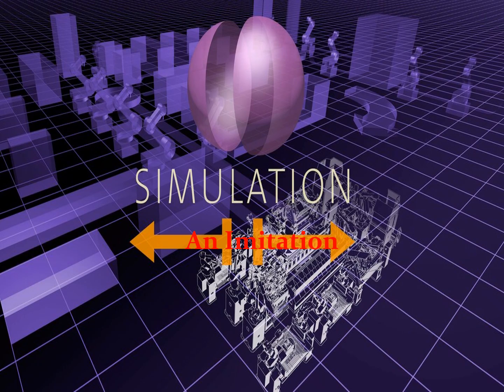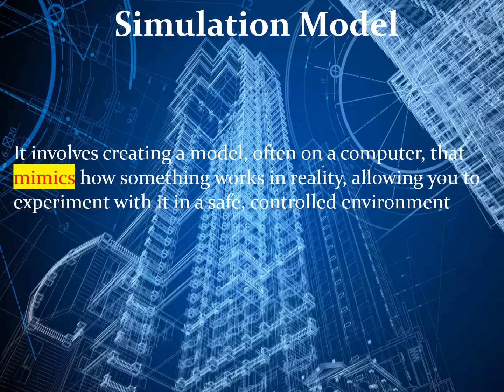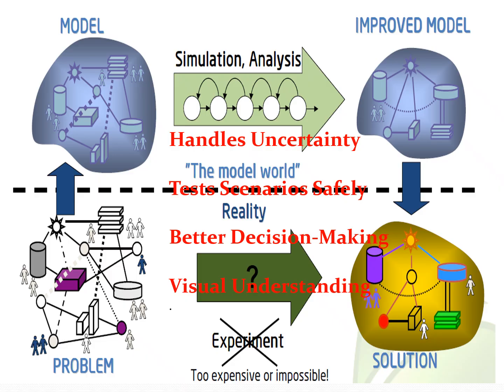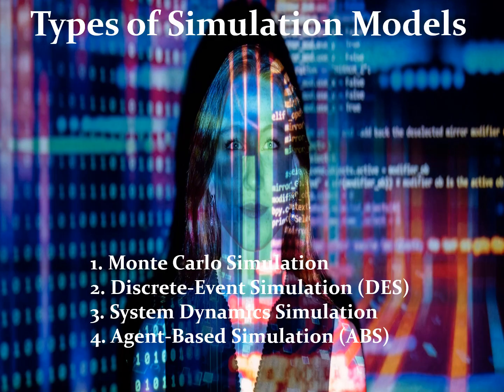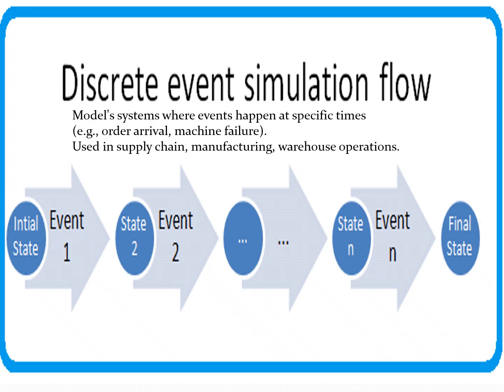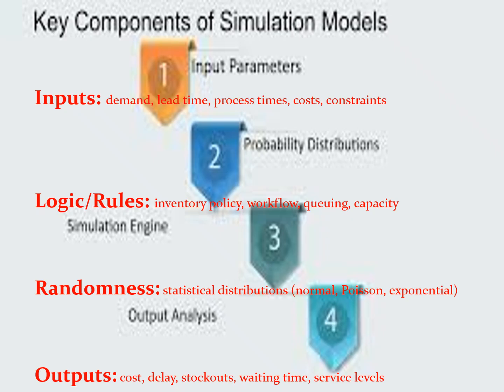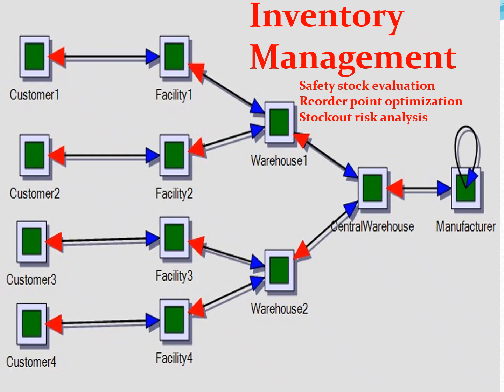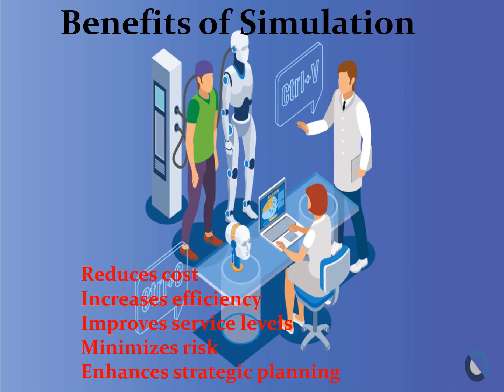Simulation Models As Analytic Tools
Simulation Model is one of the most fascinating tools in business analytics:
Explore their key components and types, see how they’re used in the real world, and talk about the benefits and tools that make them so powerful
By the end of this video, you’ll see how simulation can help businesses make smarter, faster, and more cost-effective decisions.
A simulation is a realistic imitation of a real-world process or system used for training, testing, or predicting outcomes.
Model :- It is a three-dimensional exact representation of a thing or of a proposed structure, typically on a smaller scale than the original.
It involves creating a model, often on a computer, that mimics how something works in reality, allowing you to experiment with it in a safe, controlled environment
Simulation models are analytical tools used to imitate the Behavior of real-world systems in a virtual environment. They help organizations test decisions, understand system dynamics, and predict outcomes under different scenarios—without disrupting actual operations.
Simulation models are widely used in fields such as supply chain, inventory management, healthcare, manufacturing, finance, and logistics.
A simulation model is a computerized representation of a process or system that allows users to experiment with different conditions and observe results over time.
It answers questions like:
What will happen if demand increases?
What if a machine fails?
What if we change inventory policy?
What is the impact of delays or variability?
Simulation is especially useful when the actual system is too expensive, risky, or time-consuming to test physically.
Why Use Simulation Models?
Handles Uncertainty
Simulates randomness (demand, delays, failures, queue lengths).
Tests Scenarios Safely
You can test "what-if" cases without real-world consequences.
Better Decision-Making
Helps optimize:
Cost
Inventory levels
Resources
Service levels
Visual Understanding
Shows how the system behaves over time.
Types of Simulation Models: -
1. Monte Carlo Simulation
2. Discrete-Event Simulation (DES)
3. System Dynamics Simulation
4. Agent-Based Simulation (ABS)
1. Monte Carlo Simulation: -Based on random sampling.
Evaluates risks, probabilities, and uncertainties.
Used in inventory safety stock, forecasting, finance, project management.
2. Discrete-Event Simulation (DES)
Model's systems where events happen at specific times(e.g., order arrival, machine failure).
Used in supply chain, manufacturing, warehouse operations.
3. System Dynamics Simulation
Focuses on long-term, continuous system Behavior.
Used for policy design, forecasting, and understanding complex loops like the bullwhip effect.
4. Agent-Based Simulation (ABS)
Simulates autonomous agents (customers, suppliers, machines).
Useful for understanding interaction-based behaviours.

Key Components of a Simulation Model: -

Inputs: demand, lead time, process times, costs, constraints
Logic/Rules: inventory policy, workflow, queuing, capacity
Randomness: statistical distributions (normal, Poisson, exponential)
Outputs: cost, delay, stockouts, waiting time, service levels

Applications of Simulation Models: -
Inventory Management
Supply Chain Design
Manufacturing
Healthcare
Finance & Risk Management
Inventory Management: -
Safety stock evaluation
Reorder point optimization
Stockout risk analysis
Supply Chain Design: -
Multi-echelon networks
Distribution planning
Transportation delays
Manufacturing: -
Production scheduling
Bottleneck identification
Capacity planning
Healthcare: -
Patient flow
Staffing levels
Bed allocation
Finance & Risk Management
Investment risk modelling
Cash-flow forecasting
Benefits of Simulation: -
Reduces cost
Increases efficiency
Improves service levels
Minimizes risk
Enhances strategic planning
Popular Simulation Tools: -
AnyLogic
Arena
Simul8
FlexSim
MATLAB / Python simulation libraries
Excel Monte Carlo models